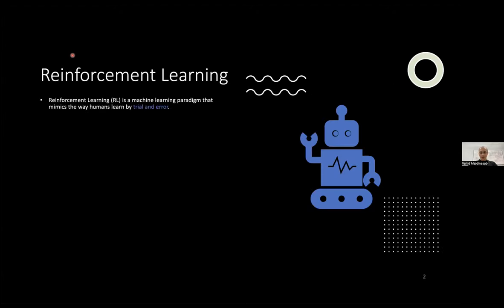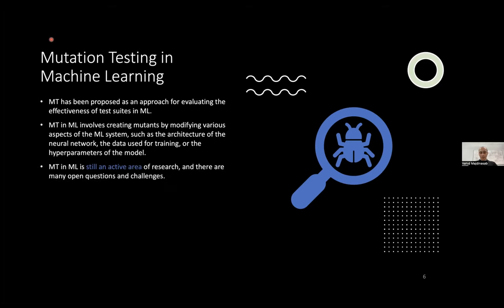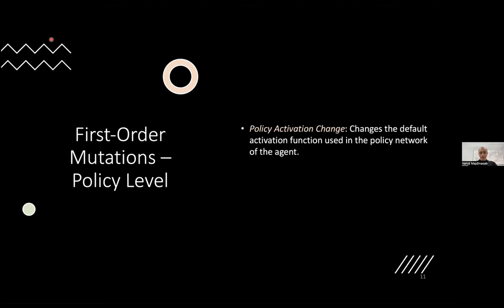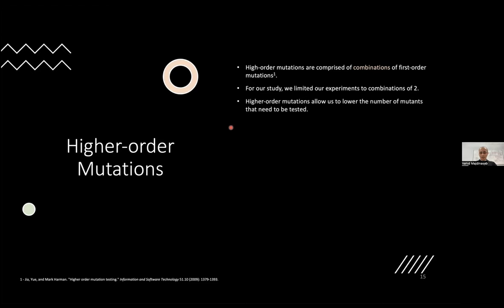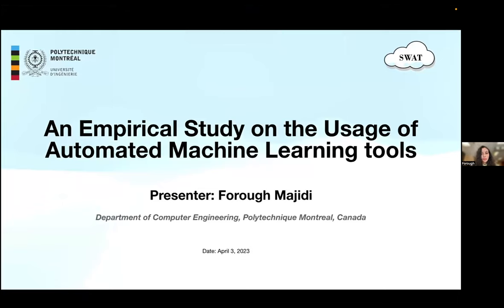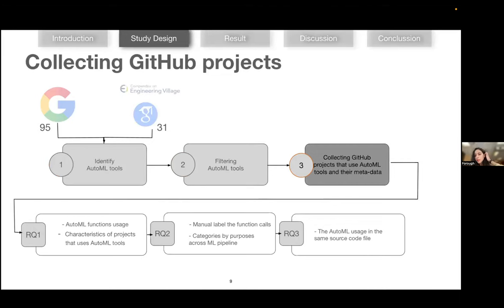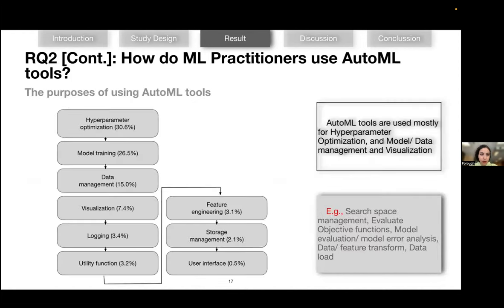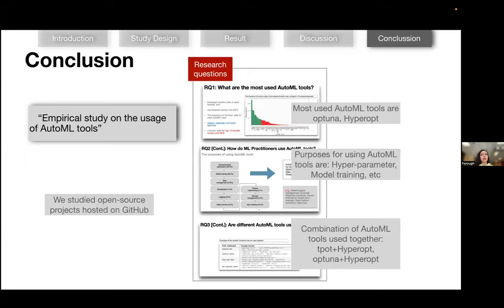Mutation Testing of DRL Based on Real Faults + An Empirical Study on the Usage of Automated ML Tools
In this edition of Trainee Talks, we feature 2 software engineering PhD students from Polytechnique Montréal under Dr. Foutse Khomh sharing their research.  Vahid Majdinasab's current research focuses on the challenges and pitfalls of training and deploying LLMs trained on code.  Vahid's talk is on "Mutation Testing of Deep Reinforcement Learning Based on Real Faults".  Next, 2nd year PhD student Forough Majidi, who is currently studying software engineering for machine learning applications presents her research on "An Empirical Study on the Usage of Automated Machine Learning Tools".